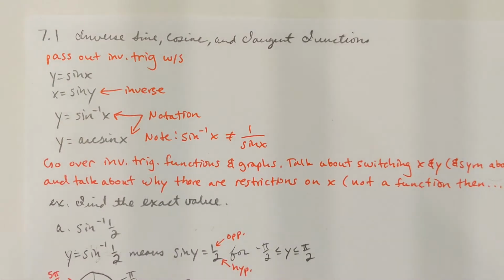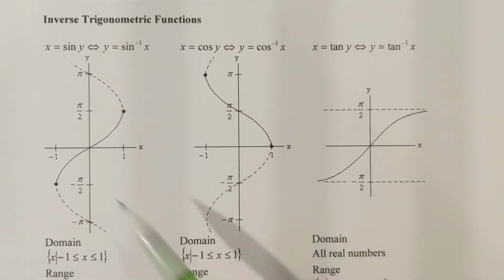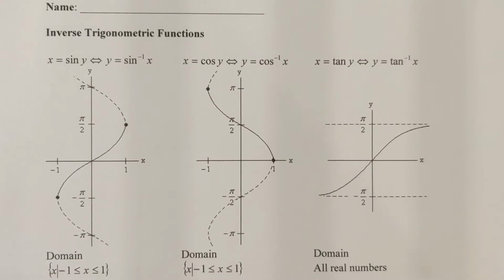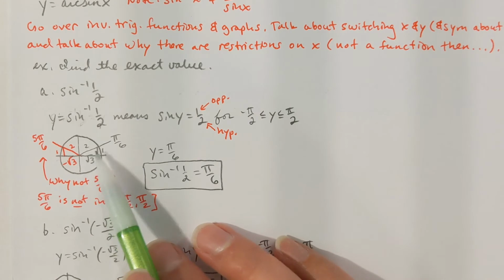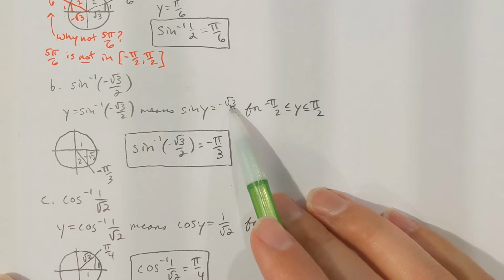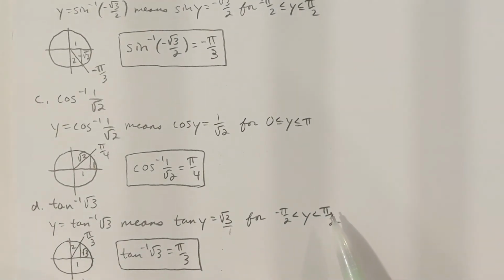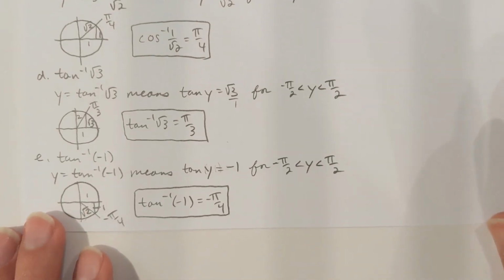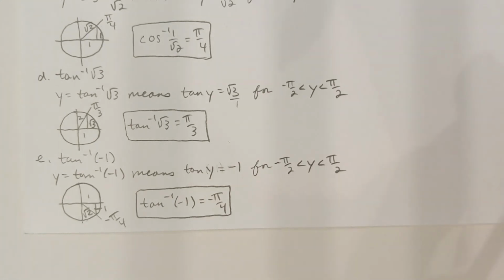Spielman 165 notes video #054